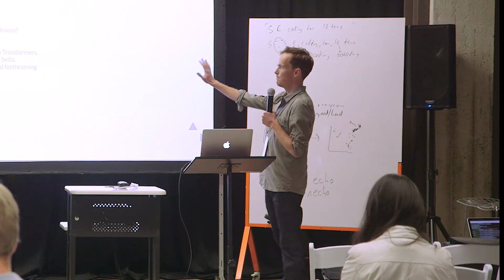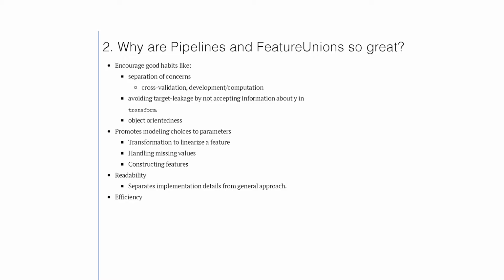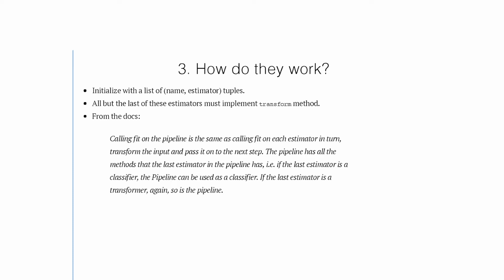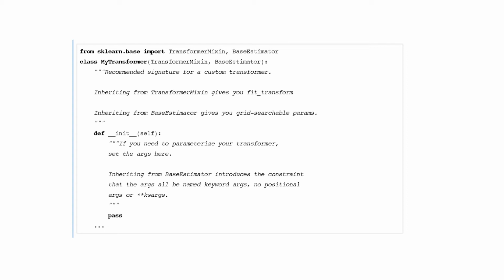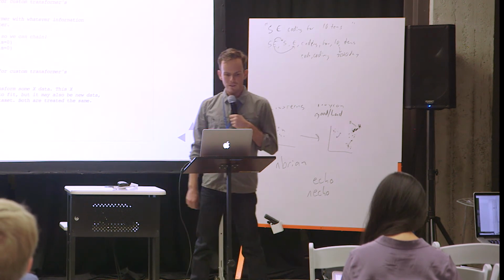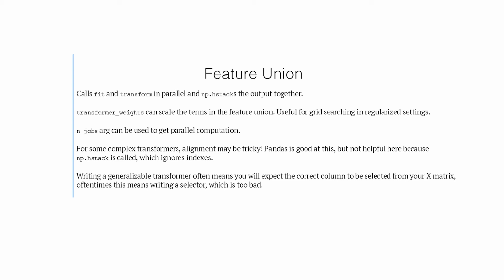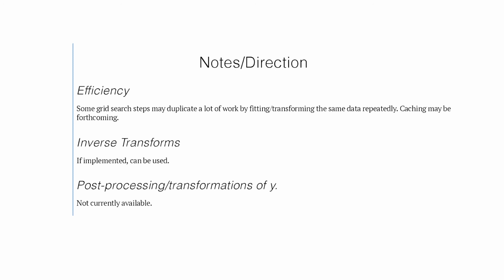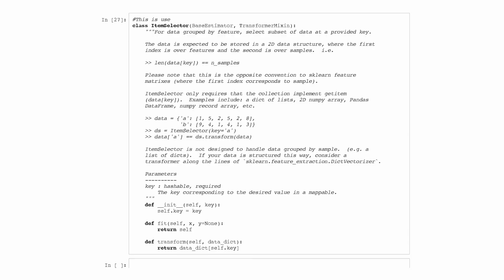Galvanize Data Science Instructor, Isaac Laughlin, Presents SciKit-Learn: The Non-Modeling Parts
Explore the Kaizen Data Conference and watch Galvanize Data Science Instructor Isaac Laughlin discuss pipelines and FeatureUnions. Use the Github repository at goo.gl/niJfMq to follow along.

Don’t just watch tech’s top minds, join them with Galvanize’s 12-week Data Science Immersive.